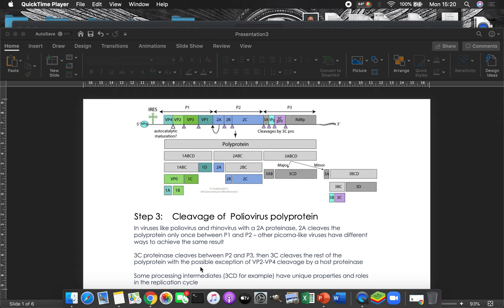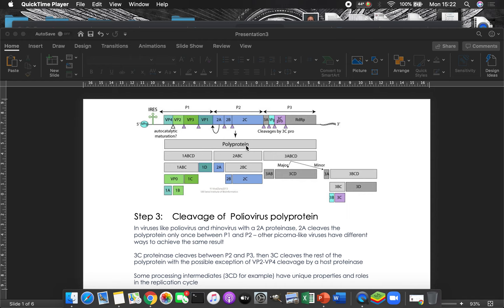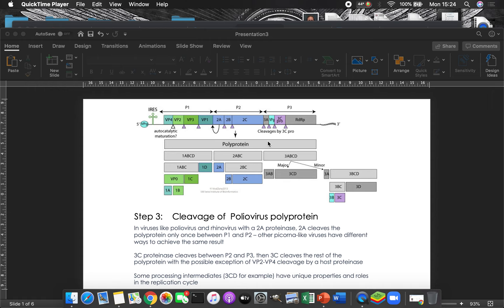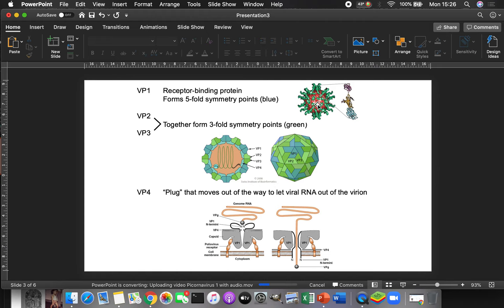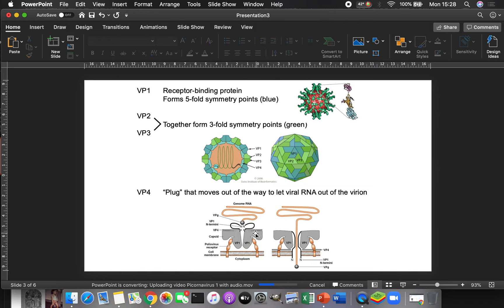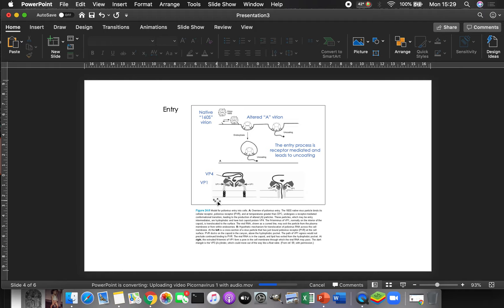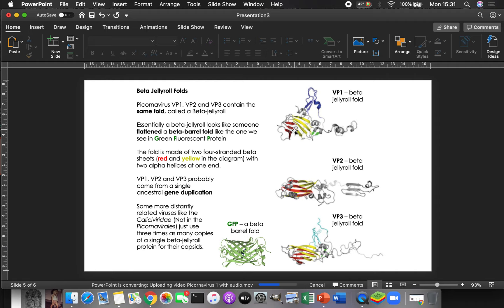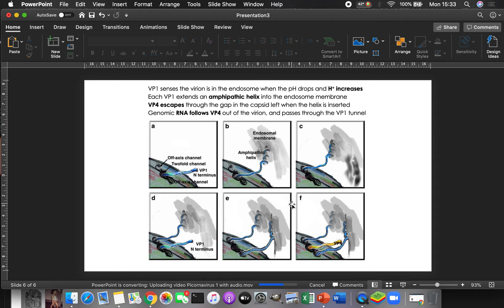Picornavirus 5 with audio